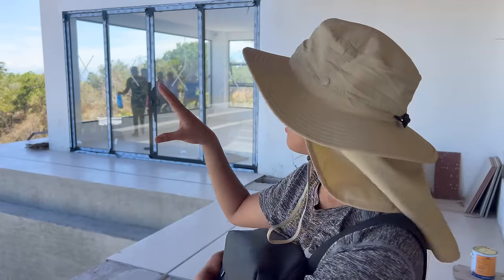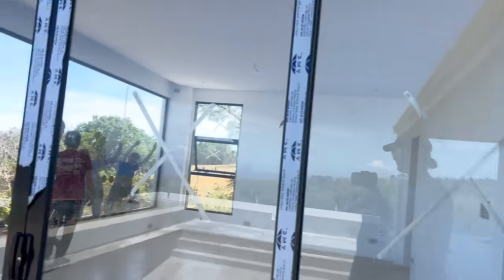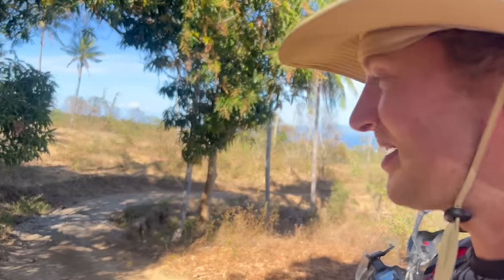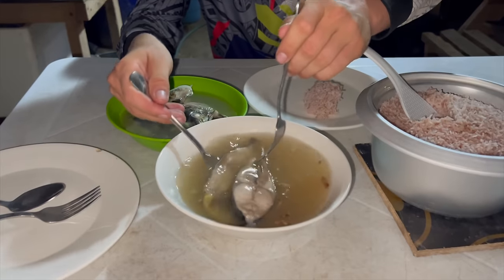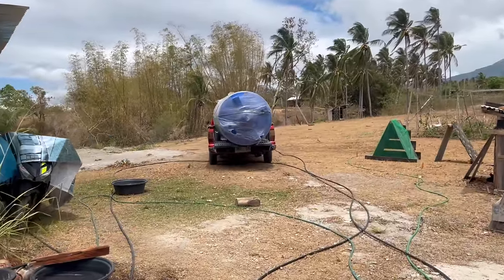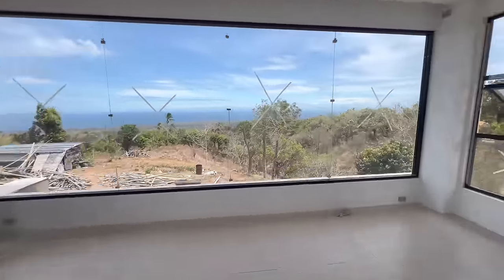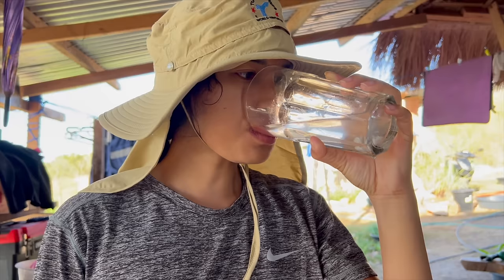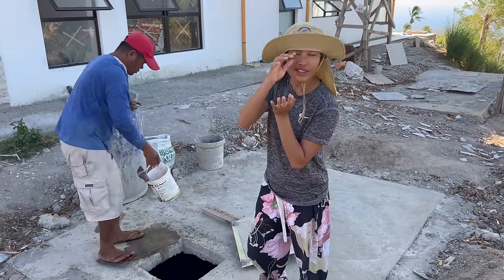WE HAVE BEEN WAITING FOR THIS DAY - House Construction in the Philippines Province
After a long wait we have finally fixed 2 important issues! Couple a months in the works but it's finally happening.